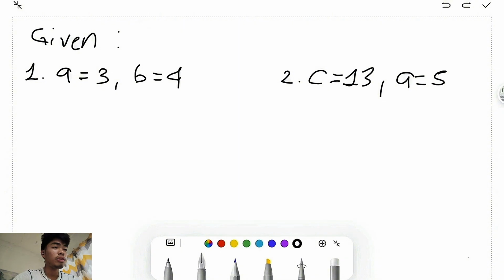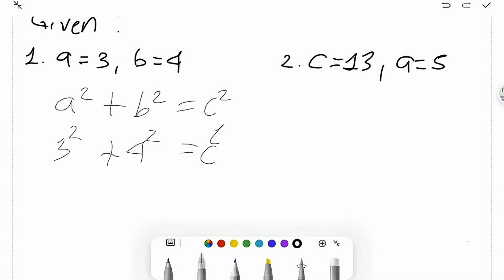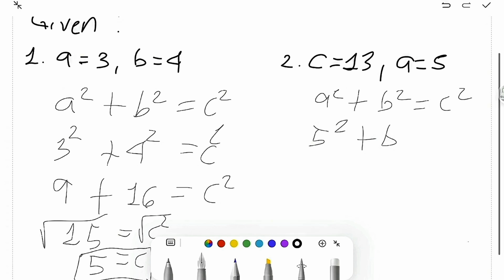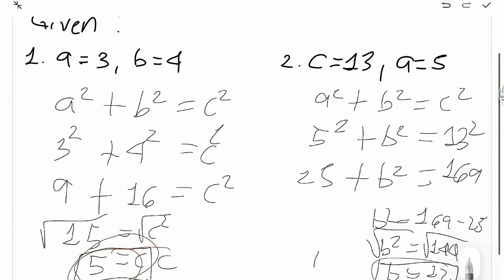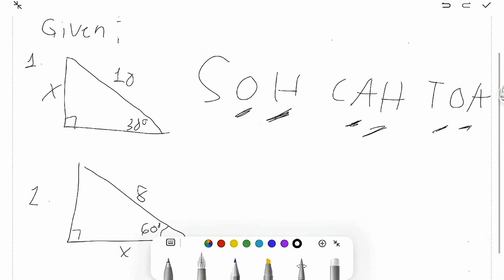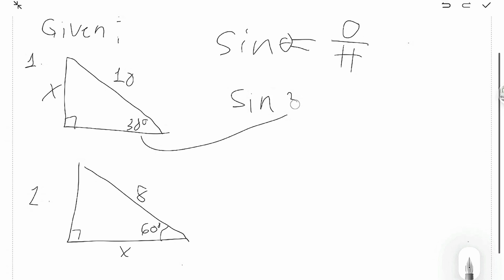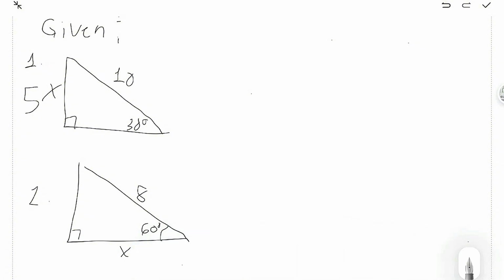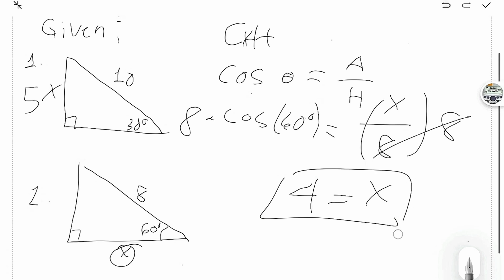Explaining the Pythagorean Theorem and SOH-CAH-TOA with examples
This video explains the Pythagorean Theorem and SOH-CAH-TOA in solving right triangles.

In the first part, I discuss the Pythagorean Theorem and show examples on how to find the missing side (either the leg or the hypotenuse).

In the second part, I explain SOH-CAH-TOA and demonstrate how to use sine, cosine, and tangent to solve for missing sides of a right triangle.

This video is created for our math activity and is uploaded for academic purposes only.